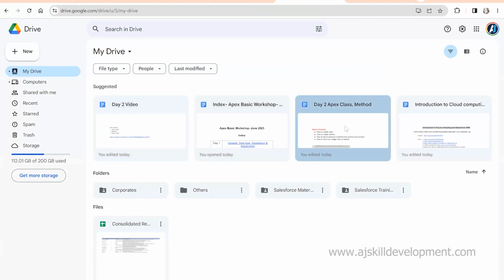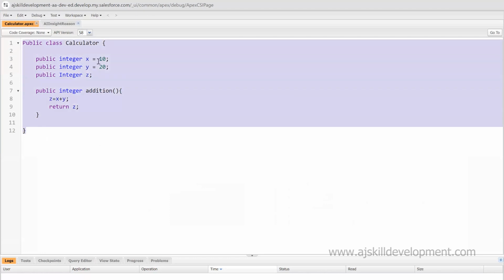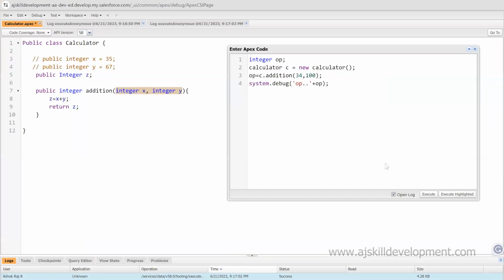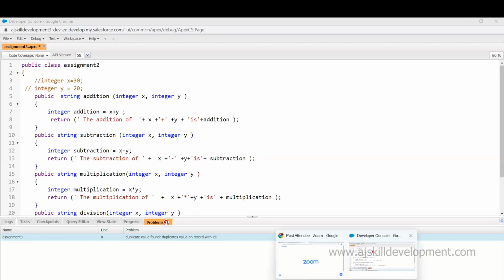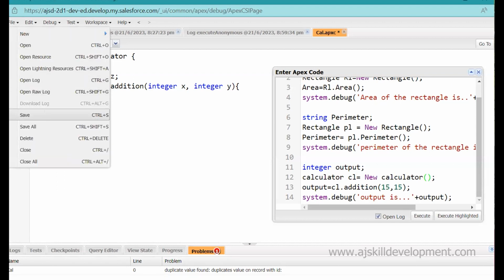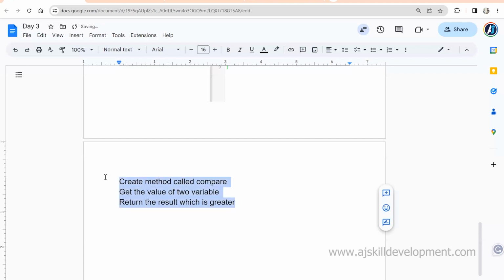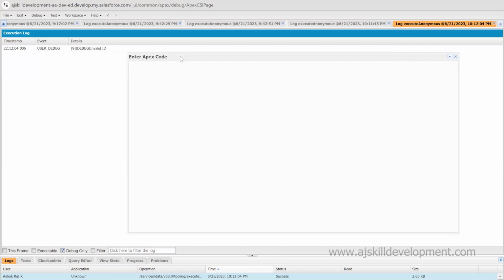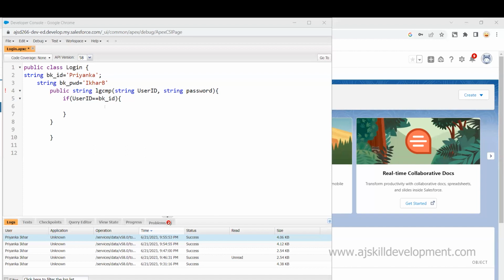How to Pass Value to a Method in Apex Class| Apex Workshop | Day 3 | AJ Skill Development Academy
This video demonstrates how to pass a value to a method in a class in Salesforce Apex.

In AJSD, We conduct apex programming basic workshop for beginners, where they can do coding along with our trainer and clarify the queries then and there.

@Salesforce Tamil